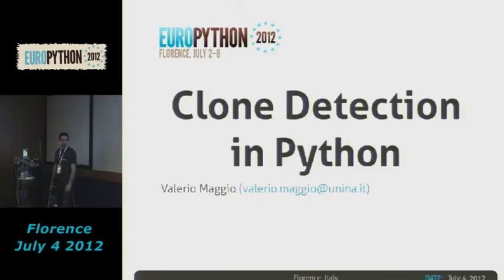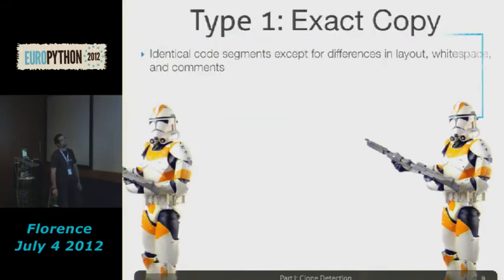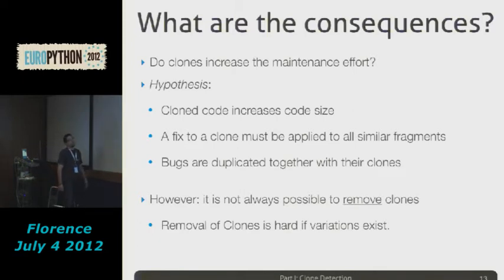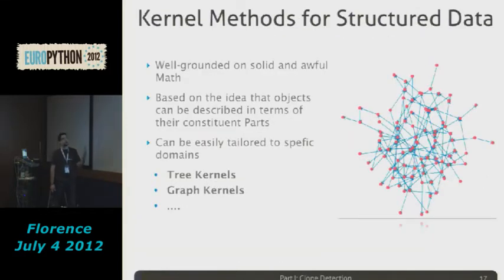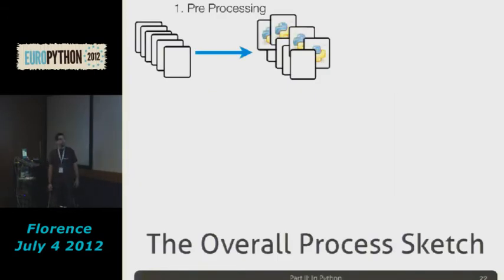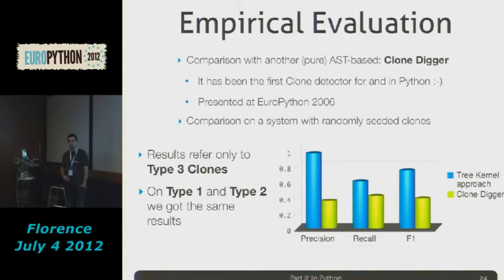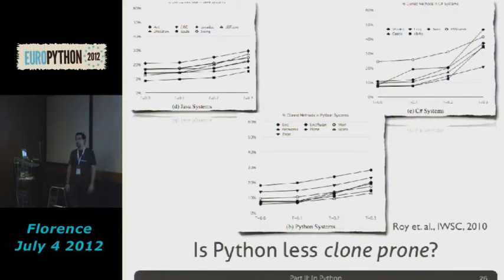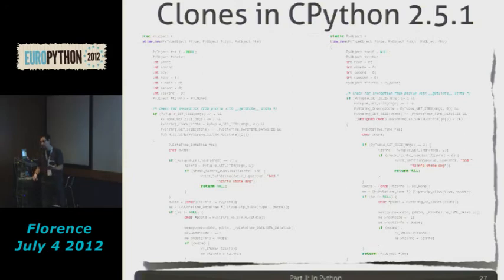Clone detection in python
[EuroPython 2012] V Maggio - 4 JULY 2012 in "Track Spaghetti"